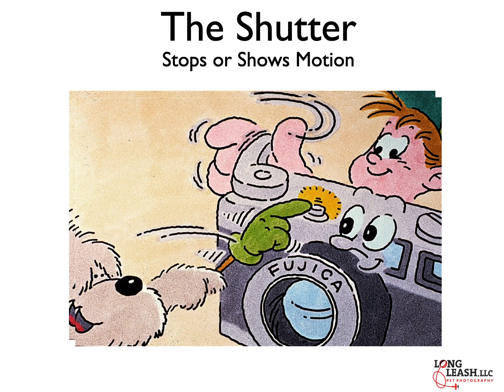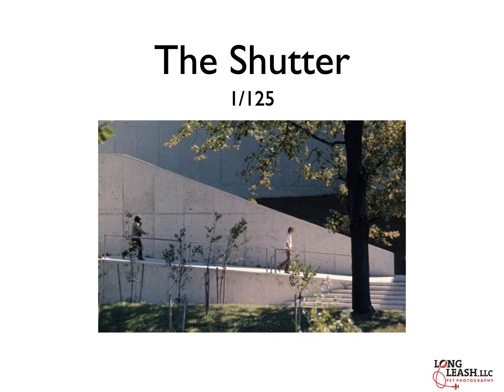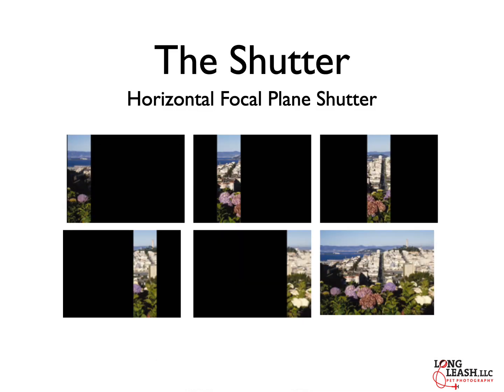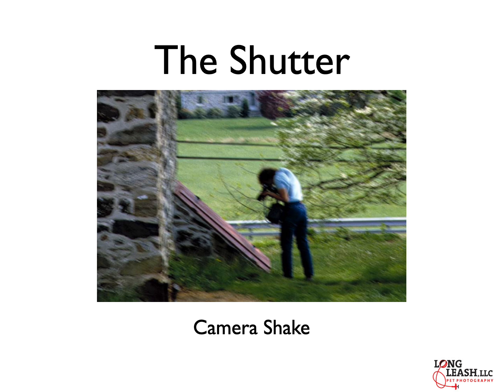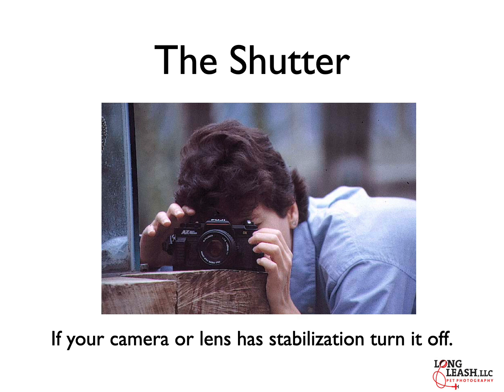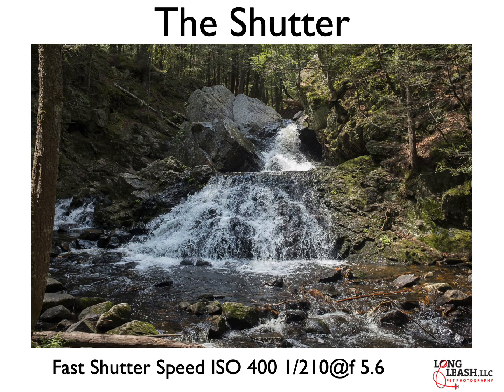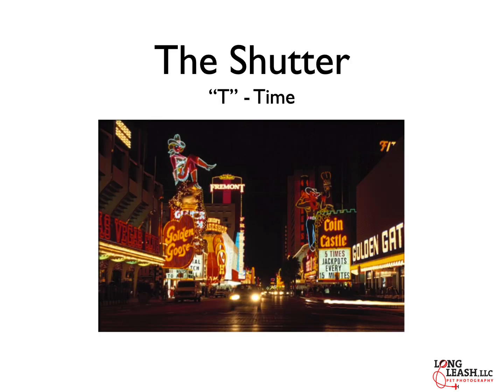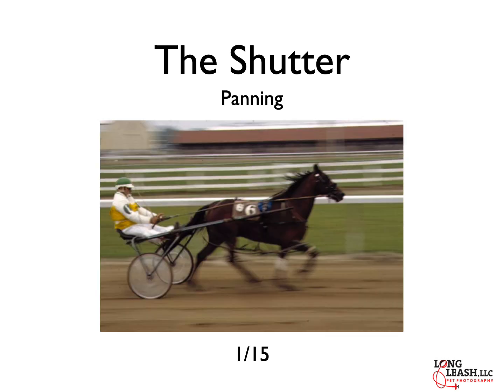5 The Shutter Stops Motion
The shutter not only controls exposure it can also show or stop motion